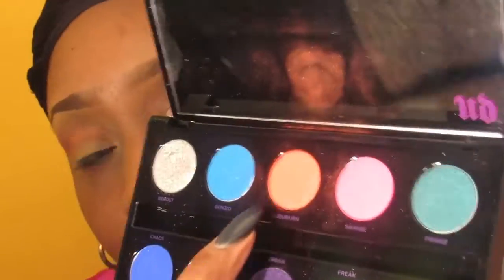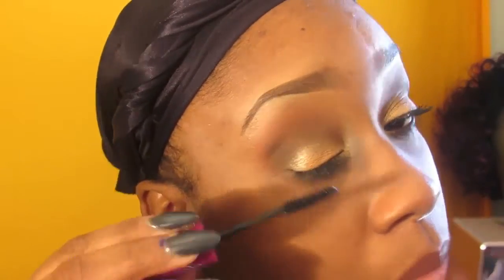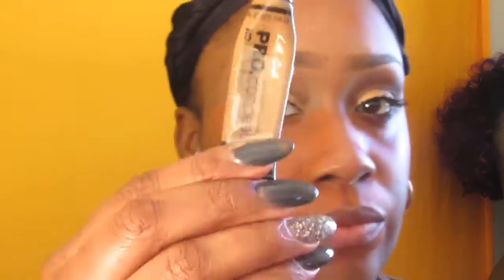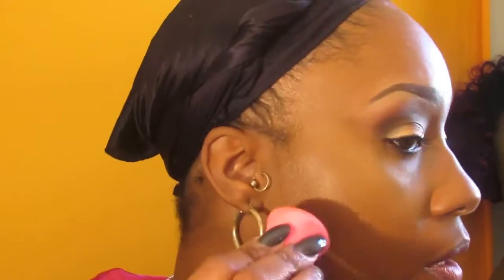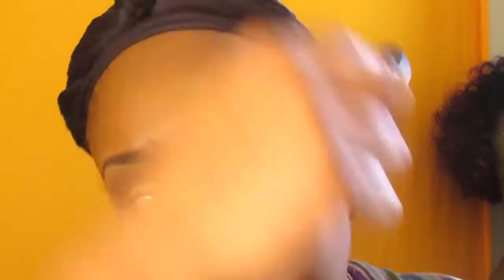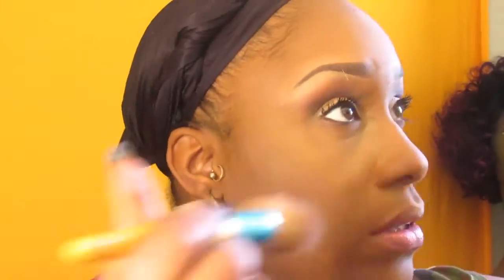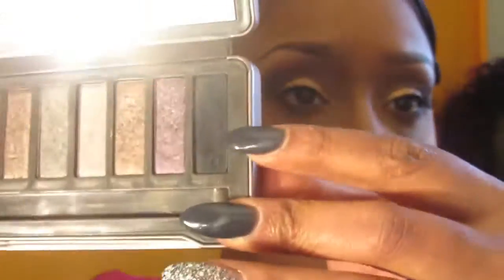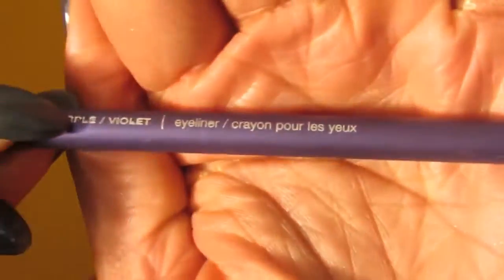Dramatic Eye / Makeup Tutorial for Medium Skin Tones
Primer:
Physician Formula Argan Oil

Eyes:
NYX Eye Shadow Base Pearl & Skin Tone
LA Girl Cool Tan
Urban Decay Slow Burn & Revolt
Makeup Forever ME-910
Naked2 Blackout
Maybelline Falsies Mascara Flare & Blackest Black
Physician Formula Kajal Eye Liner

Brows:

Face:
LA Girl Orange Corrector
LA Girl Toast
Maybelline FitMe Foundation #355 Coconut Noix De CoCo
Ben Nye Banana Setting Powder
Lancome Translucent Powder
Sephora Tangerine Tease Baked Blush Duo
Sephora Star Dust Bake Luminizer

Lips:
Physician Formula Pink Crystal Potion Plumper
Wet n Wild Purple/Violet Liner
MAC Lipglass A86 Lust

Hair:
Sister Wig
IV-Lace H TORY 99J